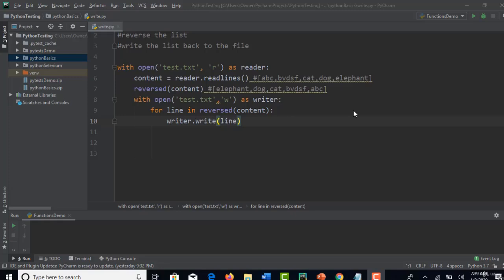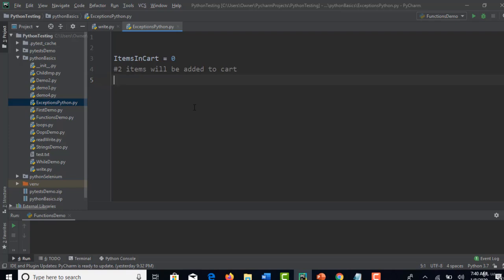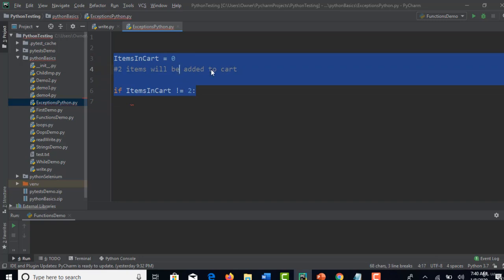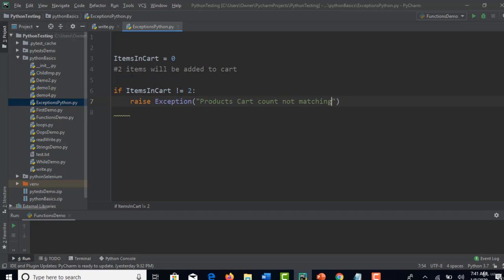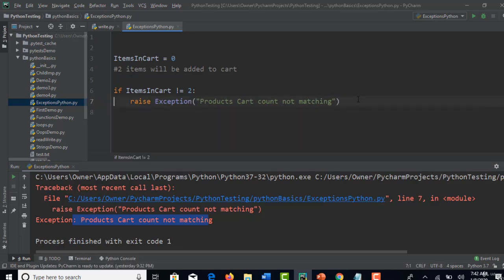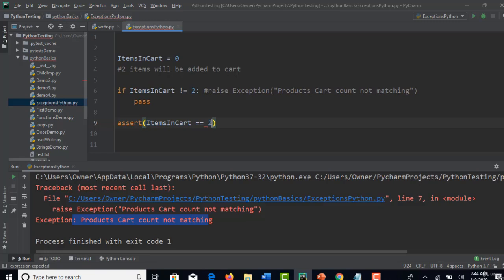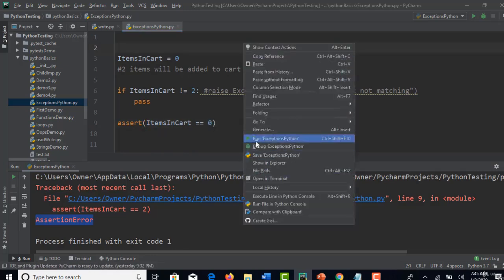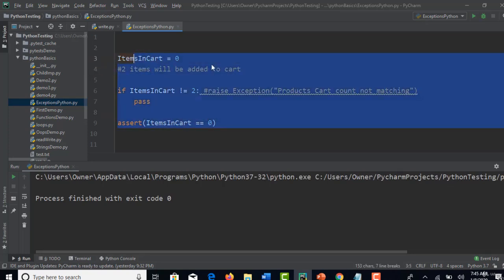022 How to raise exception in Python | Web Automation Selenium Python | File Handling Python